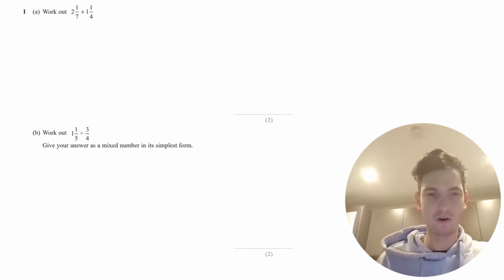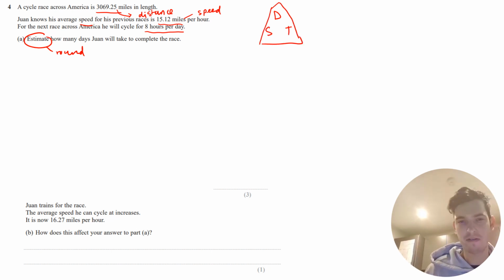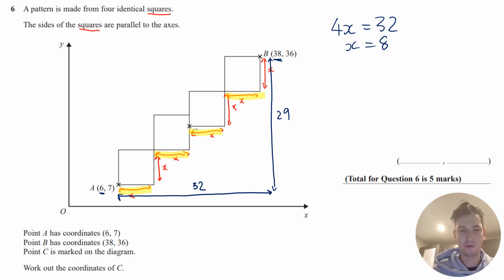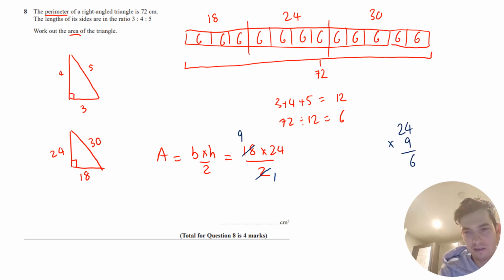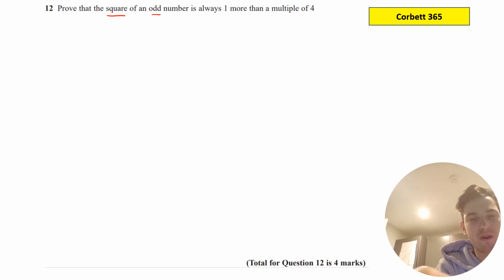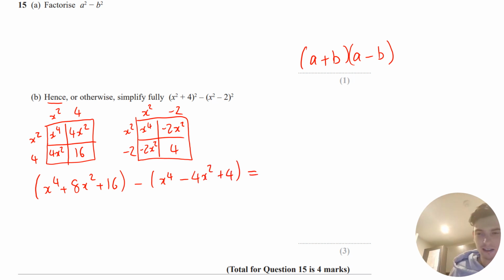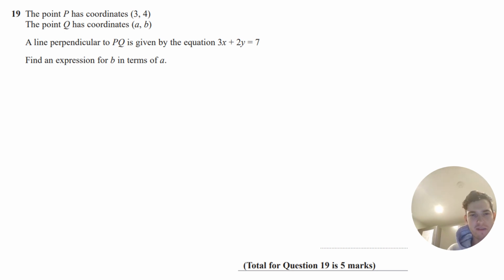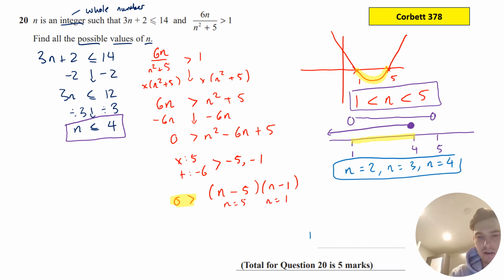Maths GCSE Higher Exam Walk-through - June 2018 Paper 1